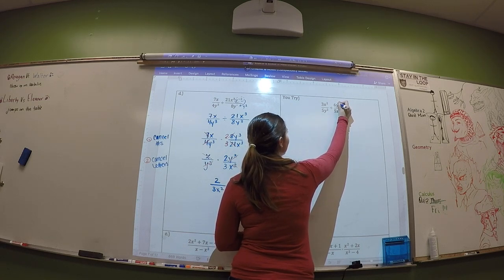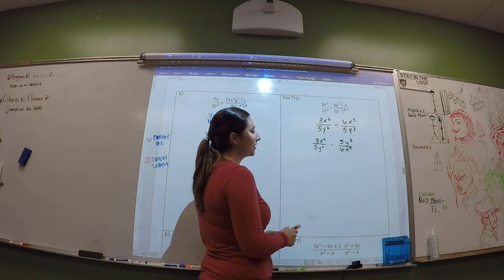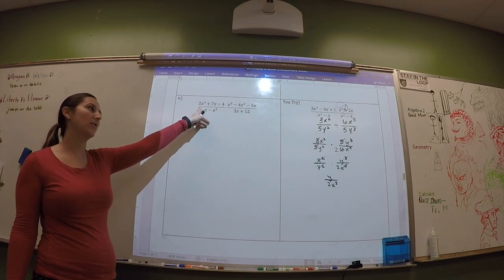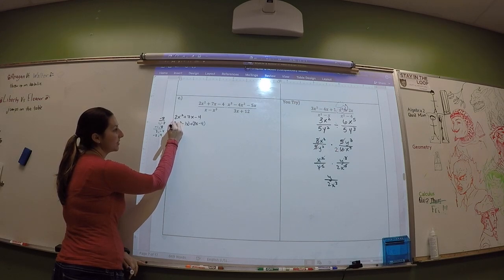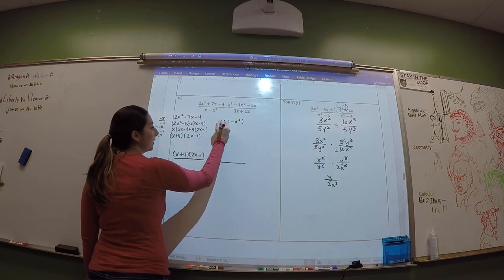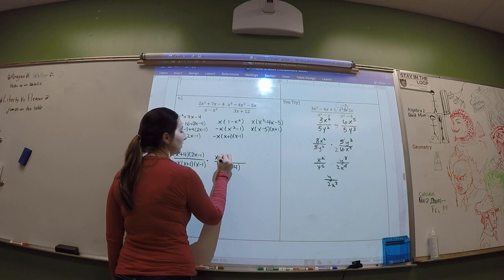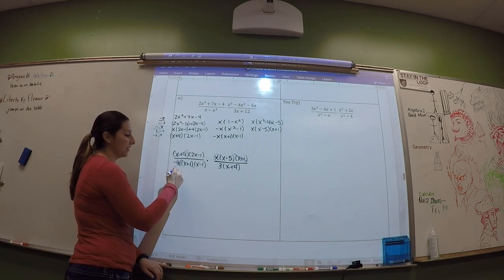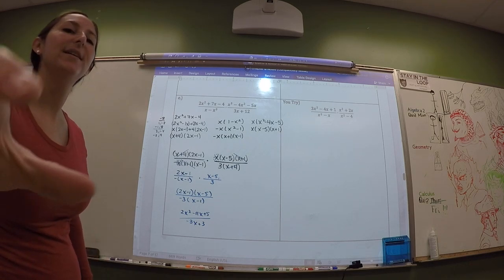Alg 2 8.4- Multiplying and Dividing Rational Expressions